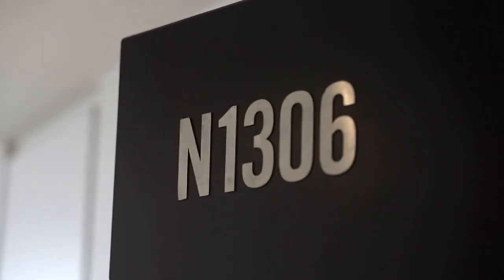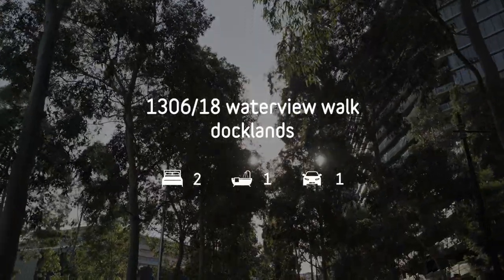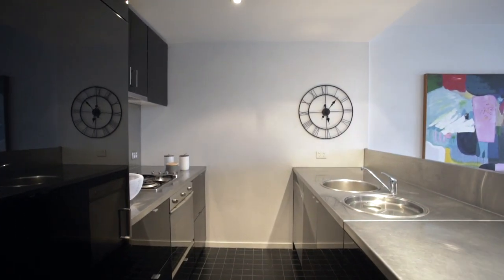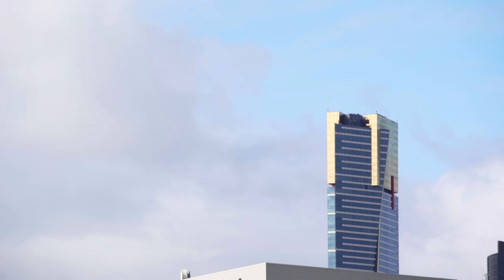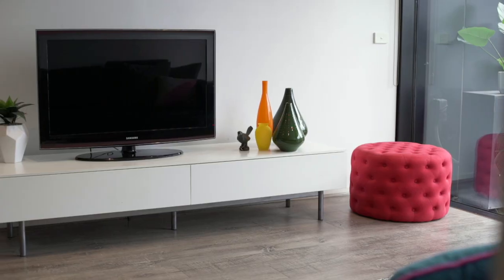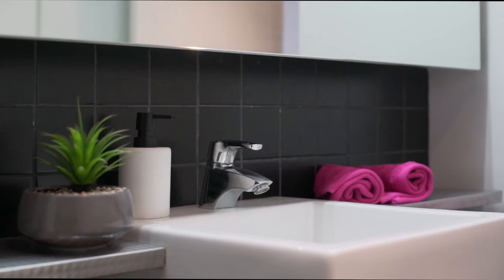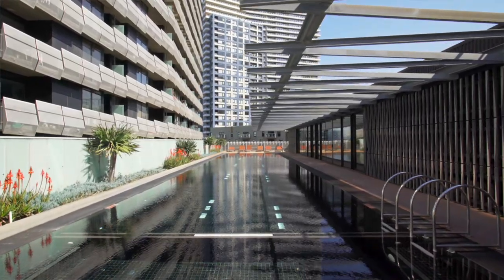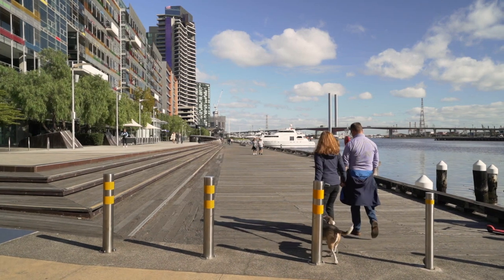1306/18 Waterview Walk, Docklands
1306/18 Waterview Walk, Docklands